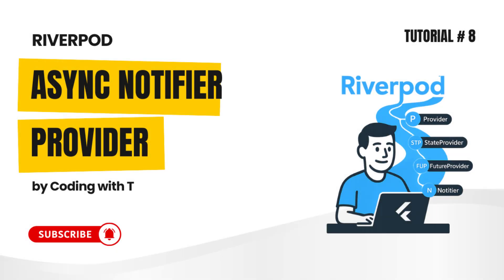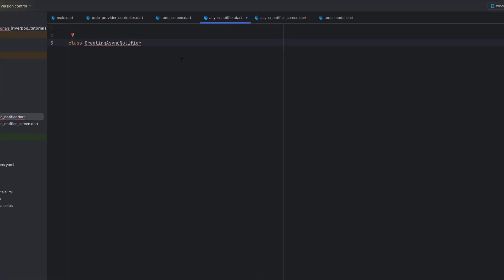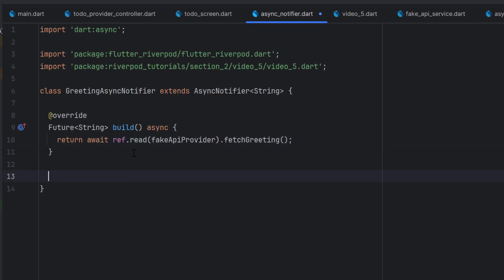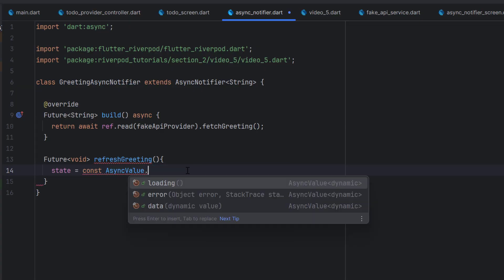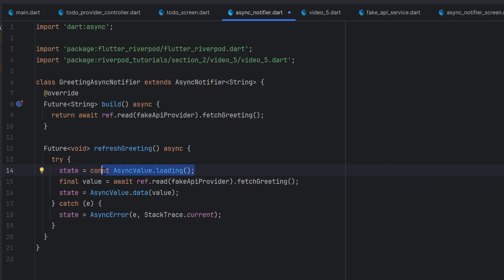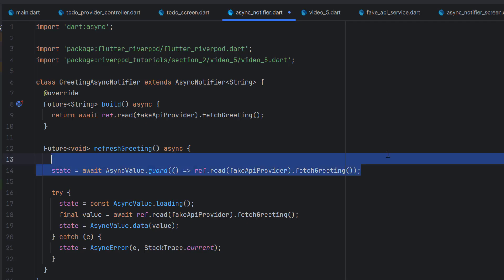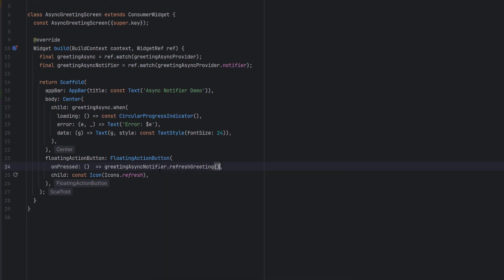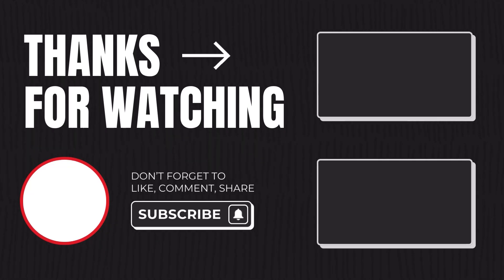08 # Async Notifier Provider in Flutter Riverpod | Flutter Riverpod State Management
Learn to implement async operations in Flutter with Riverpod's Async Notifier Provider - handle loading states, errors, and data seamlessly while preventing UI flickering and memory leaks. In this hands-on tutorial, you'll build robust API integrations with automatic resource cleanup and state preservation during refreshes.

Whether you're fetching from REST APIs, Firestore, or GraphQL, these patterns will help you build production-ready Flutter apps with perfect state handling.

✅ What is  Async Notifier Provider, and when to use it
✅ 3 State Management Strategies:
       a- Manual try/catch with AsyncValue
       b- Simplified error handling with .guard()
       c- State preservation during reloads
           ✅ Real API integration with mock service patterns
           ✅ Lifecycle mastery: Auto-dispose vs state retention
           ✅ UI State Handling: Loading/Error/Data transitions
           ✅ Performance optimization: Selective rebuilds with ref.watch
           ✅ CRUD readiness for real-world applications

Chapters

00:00 Intro & Overview